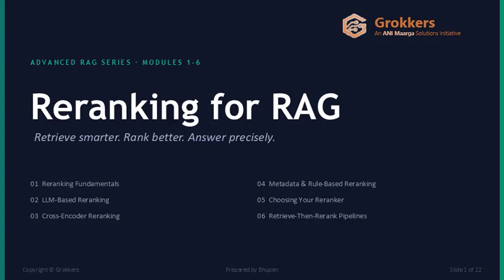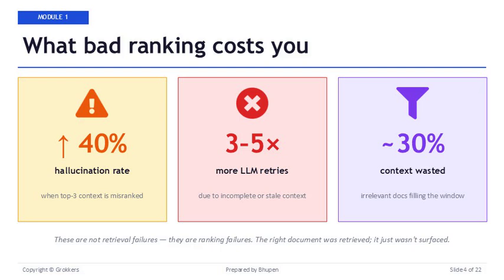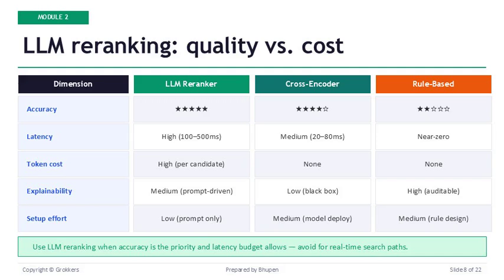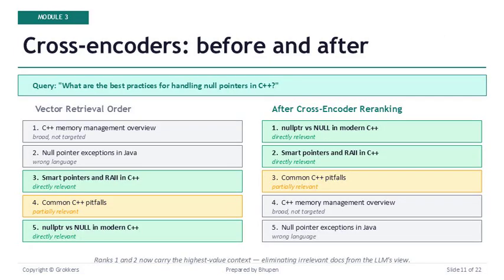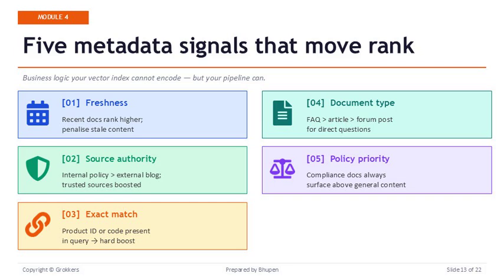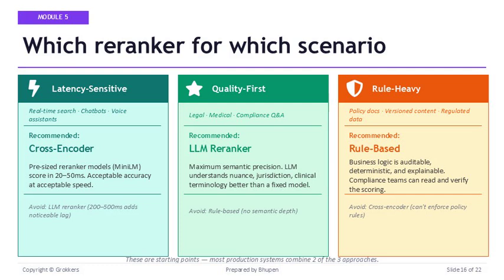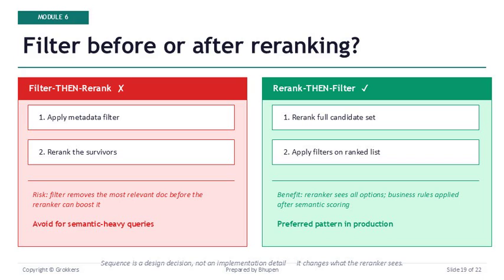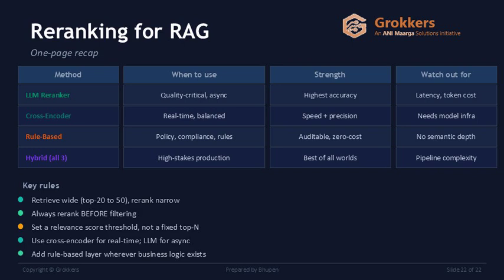Reranking for RAG — Full Course | LLM, Cross-Encoder & Rule-Based Reranking Explained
Most RAG systems retrieve well but rank poorly — this course fixes that.

In this full course, you'll master every major reranking technique used in production RAG pipelines: LLM-based scoring, cross-encoder models, metadata and rule-based strategies, and how to combine them in a hybrid pipeline.

⏱ Chapters
— Introduction & what reranking solves
— Module 1: Reranking Fundamentals
— Module 2: LLM-Based Reranking
— Module 3: Cross-Encoder Reranking
— Module 4: Metadata & Rule-Based Reranking
— Module 5: Choosing Your Reranker
— Module 6: Retrieve-Then-Rerank Pipelines

• Why top-k retrieval order is unreliable and how reranking fixes it
• How to use an LLM as a relevance judge inside a RAG pipeline
• Cross-encoder models: how they work and when to deploy them
• Deterministic ranking using freshness, authority, and policy signals
• How to choose between LLM, cross-encoder, and rule-based methods
• Building production-ready retrieve-then-rerank pipelines

🛠 Prerequisites
• Familiarity with vector search and basic RAG concepts
• Python experience helpful but not required